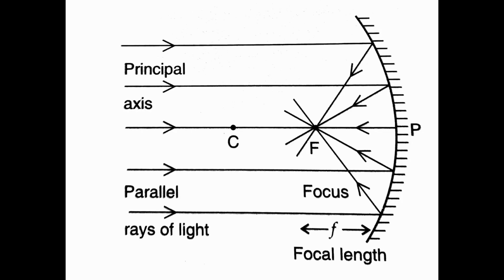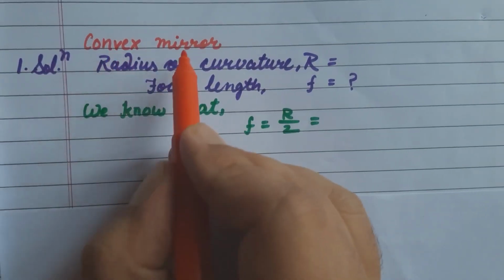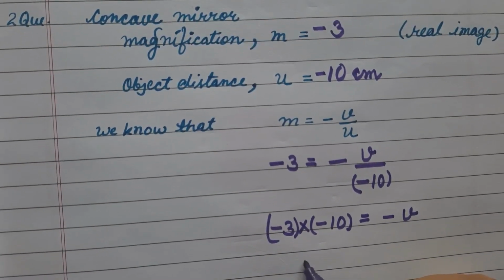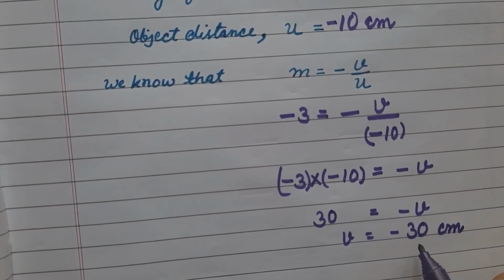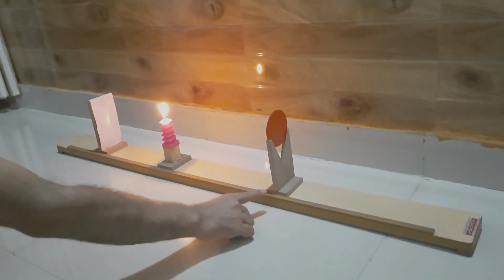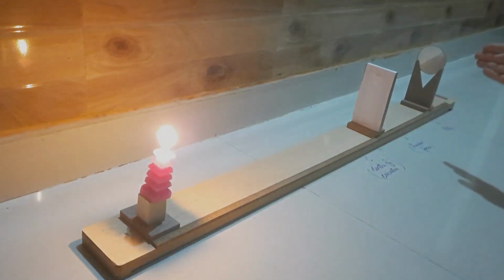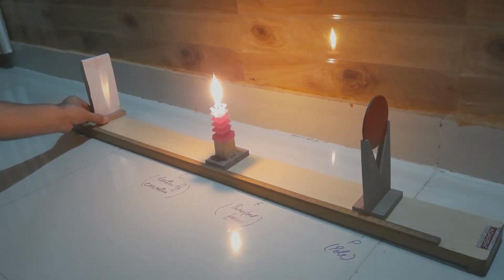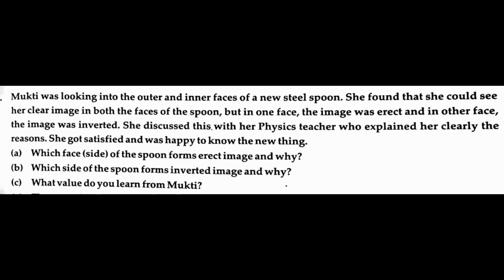Very important activities regarding image formation by concave mirrors, ncert q.ans.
Set 1 and 2 q.answers,
Activity 1. To find rough focal length of concave mirror.
Activity 2. Image formation by concave mirror for various positions of object